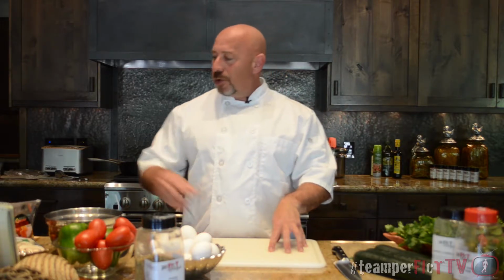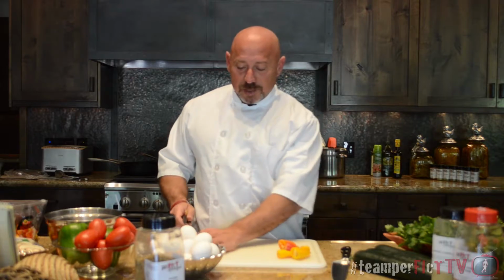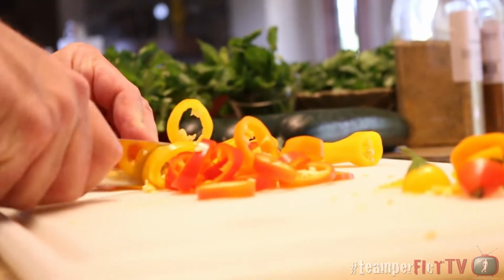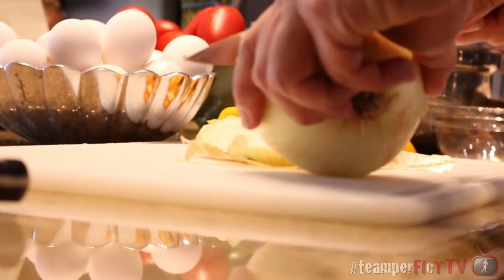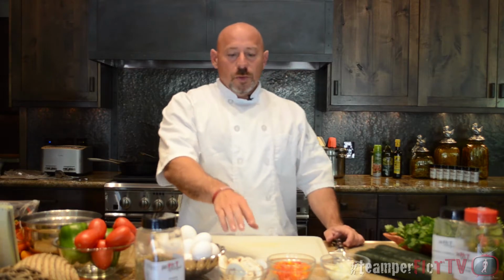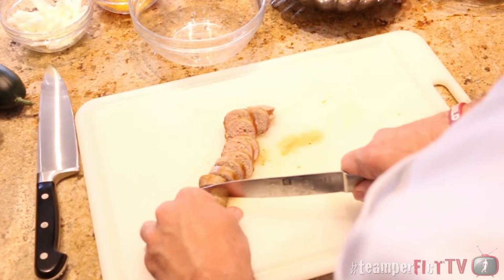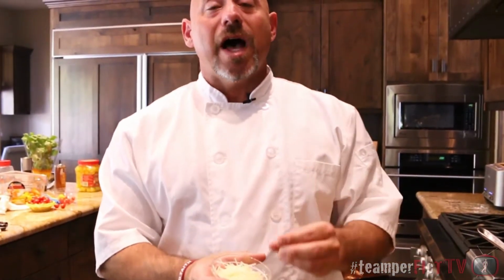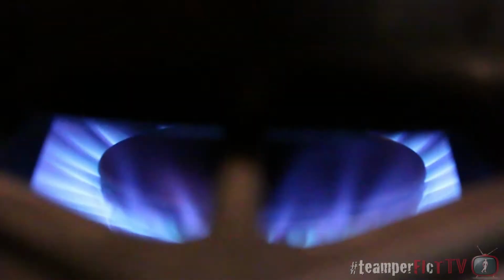perFIcT Egg White Omelette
Welcome to teamperFIcT TV!

Every week we are going to bring you a cooking tutorial webisode, while using our perFIcT seasonings.

This week we have our take on a Western Omelette, using egg whites, bell peppers, some vidalia onion, Italian turkey sausage and our Pizza Blend. We're also making some Avocado toast to accompany this mouth-watering dish.

We hope you enjoy our inaugural video, as we open our summer campaign with delectable dishes.

Executive Producers: W.G. Ramirez and Jordin Ramirez
Director of Photographer and Editor: Meba Samuel
Director of Graphic Design: Lee Strawther
Hosted by: Willie G. Ramirez
Special Guests: Lauren Burke and Lydia Anderson
ALSO - if you haven't followed Jordin Ramirez's You Tube channel, please do so  TODAY, as he releases weekly workout video with special guests, or an occasional lifestyle video.